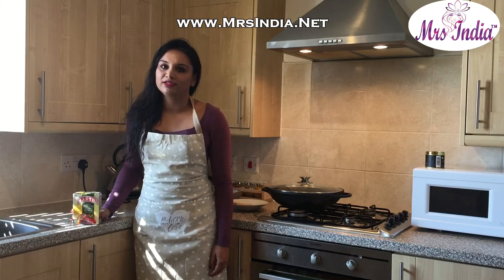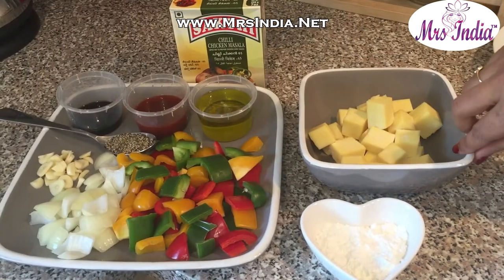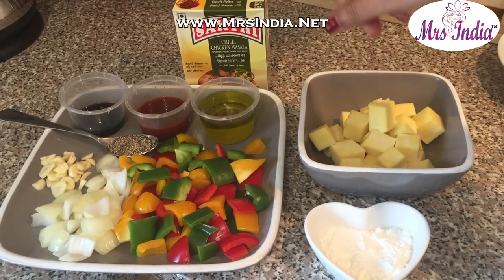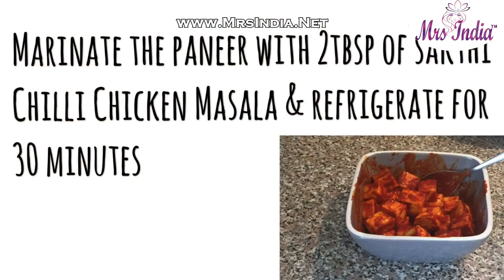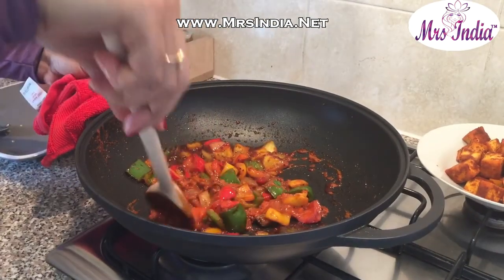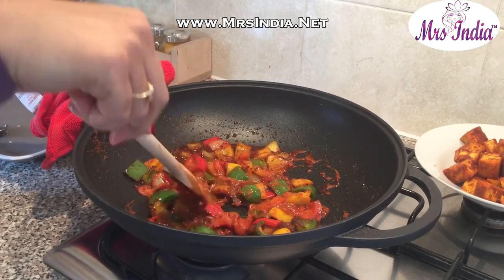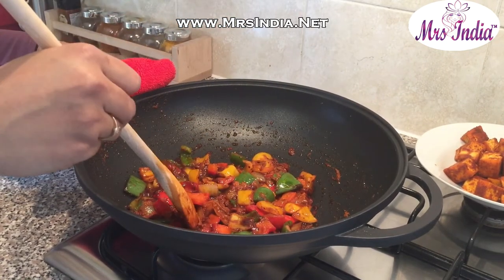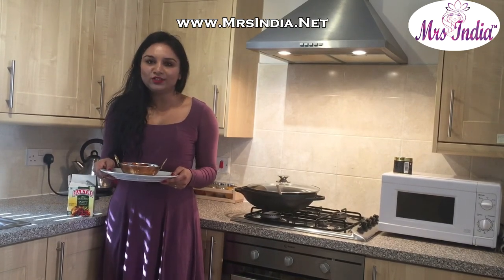Mrs India 2017 Gourmet Queen by Sakthi Masala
This Sunday evening lets cook Chilli Panner Masala a Dish of Wish by Mrs India 2017 Semifinalist with Sakthi Masala